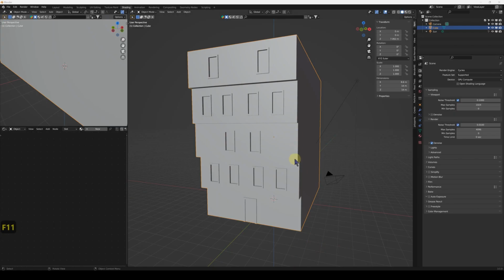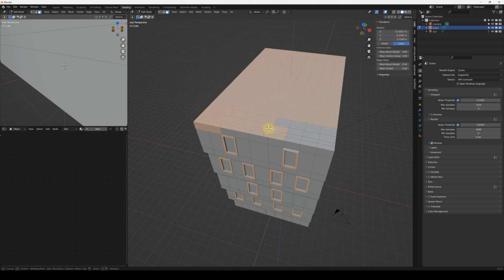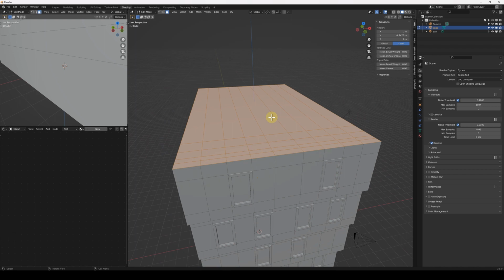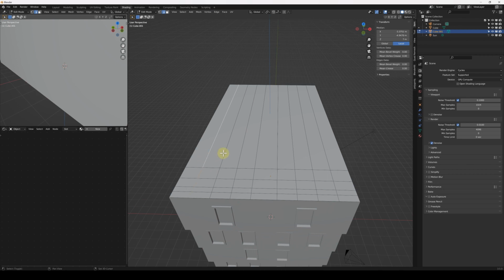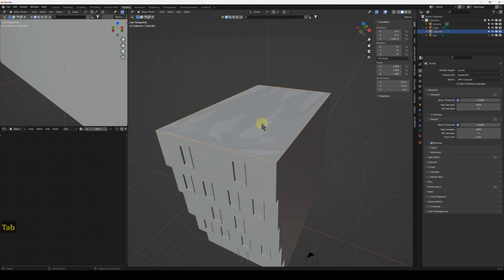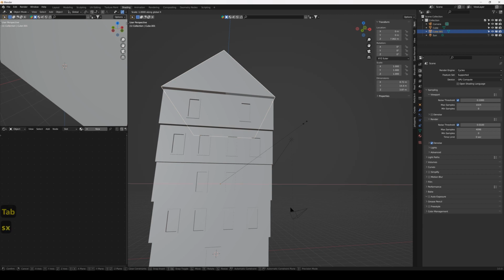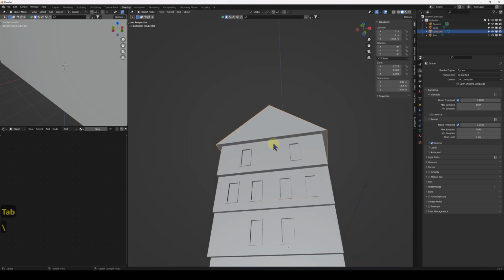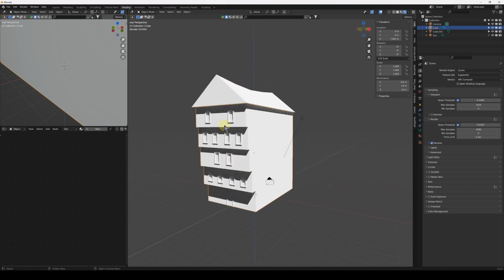Blender v3.5 for Beginners Part 7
In this part we're still working on the house. You'll learn a few new techniques along the way and we finish by adding the roof.